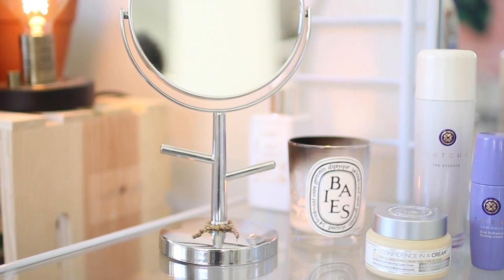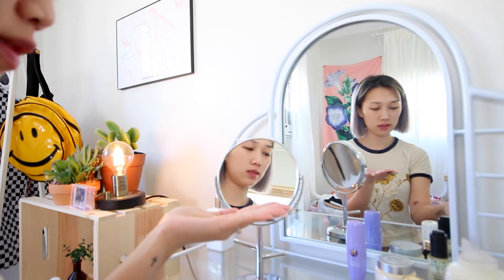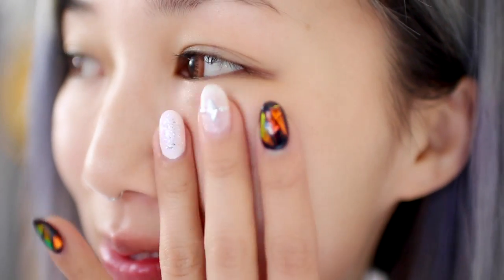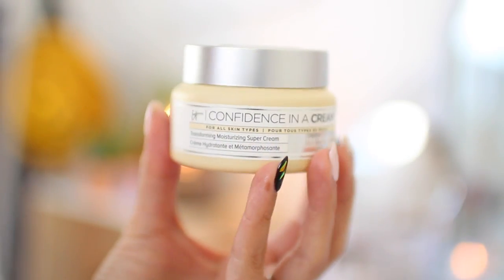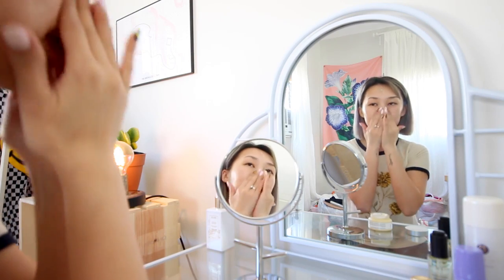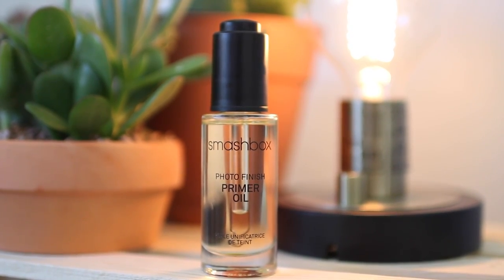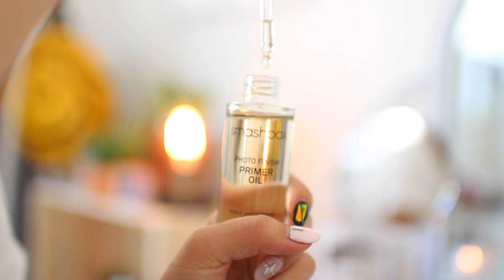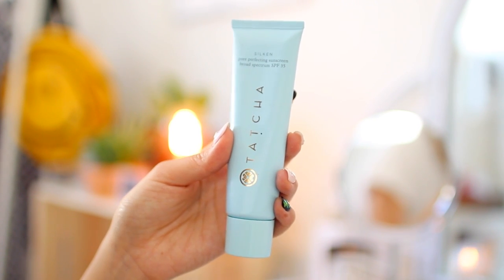SKINCARE ROUTINE 2017 | 🍑 My Skin Secrets 🍑